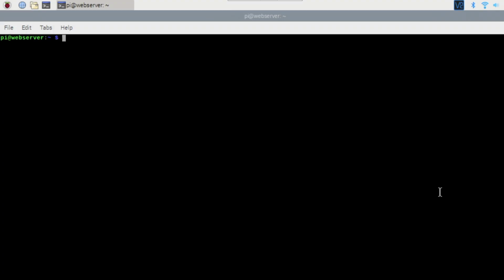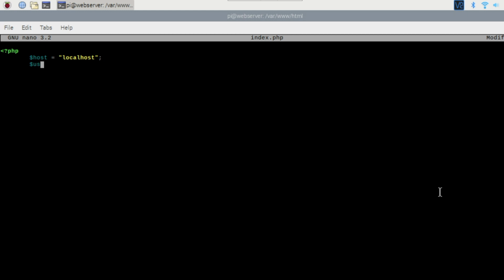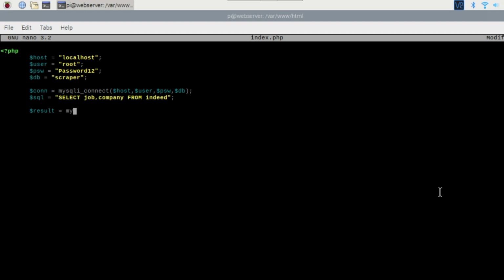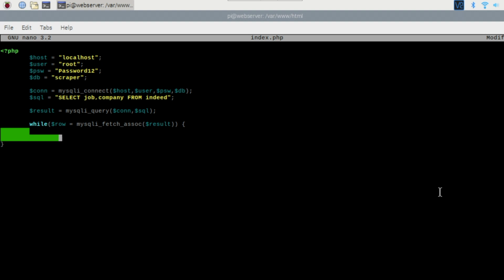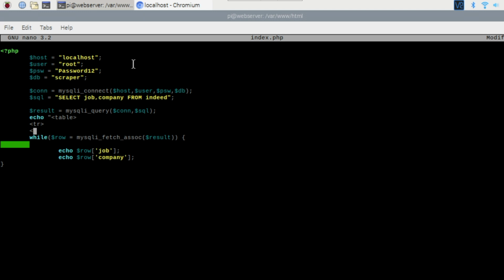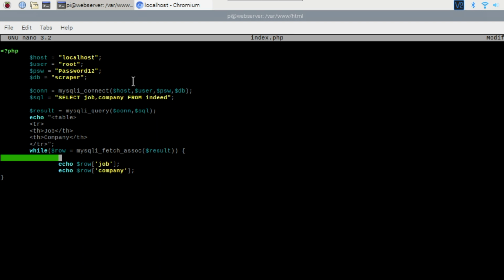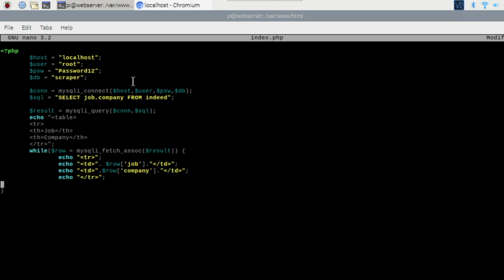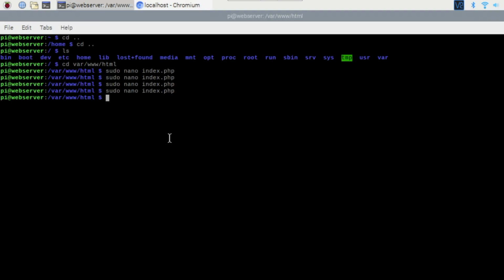Raspberry Pi Web Scraper Tutorial: MySQL and PHP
We have come to the end of our Web Scraper Tutorial. We are taking the data from our Python Web Scraper and creating a webpage with a table on it showing us the data using PHP and MySQL.

This is not all that can be done with this data, but it gives an example of how we can use this data to create a webpage or anything really using PHP and MySQL.